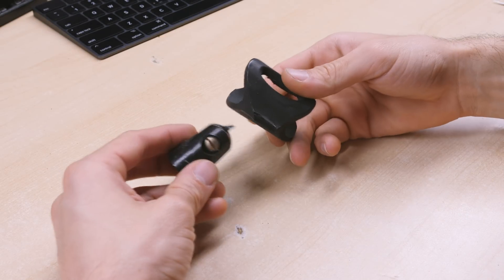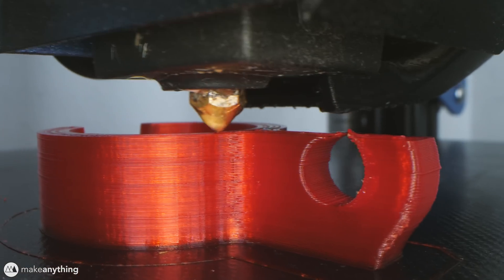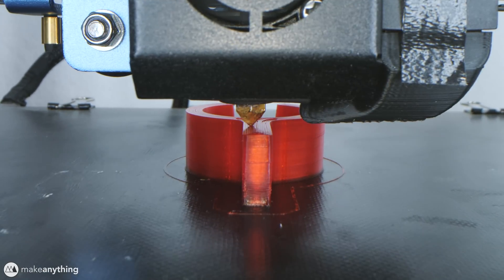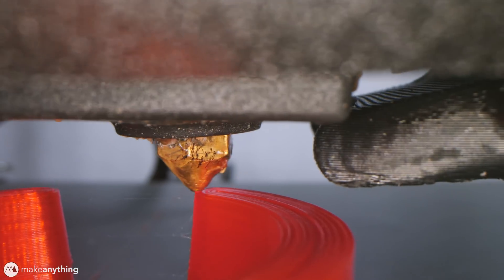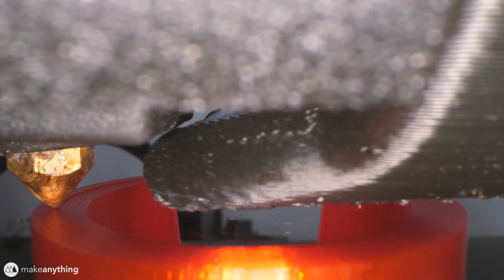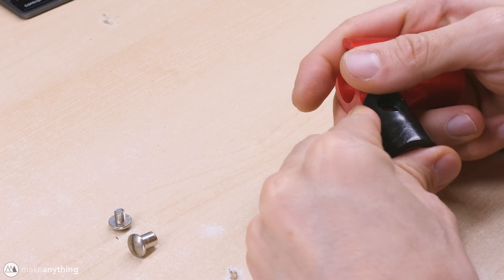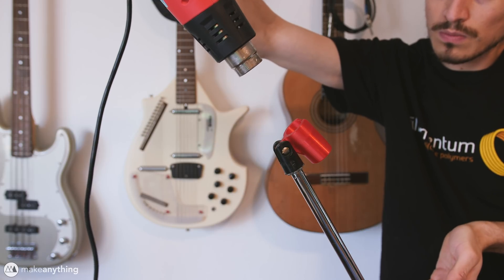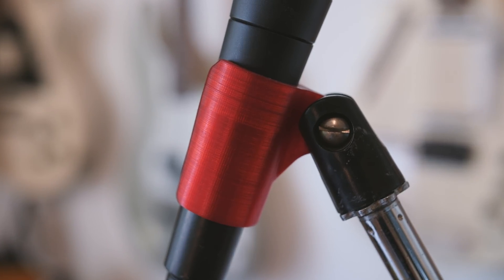Macro Maker // Mic Holder on the Sovol SV01 3D Printer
Have a look at this functional 3D print materializing on the Sovol SV01 3D printer in MatterHackers Translucent Red PRO PLA. Isn't it great how 3D printing can make the most boring things fascinating?